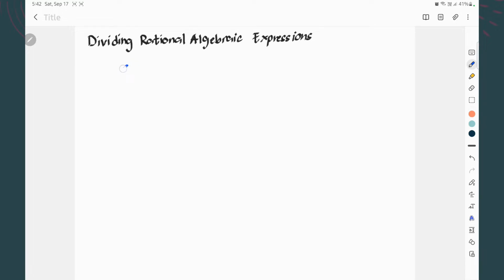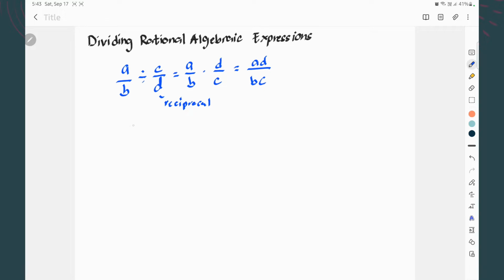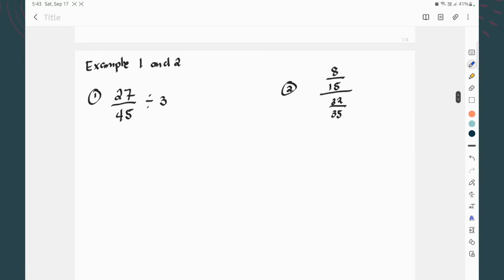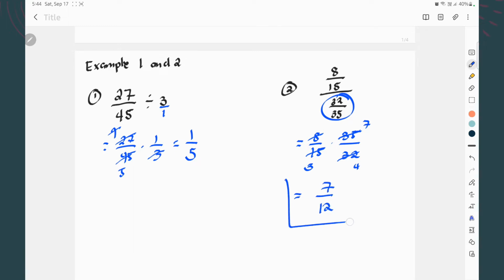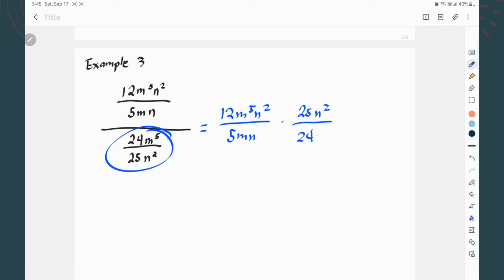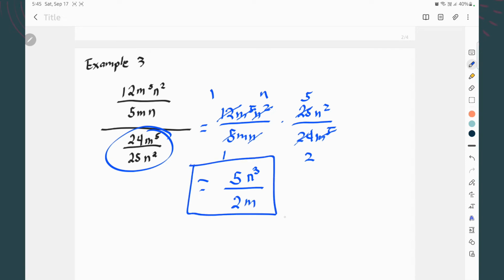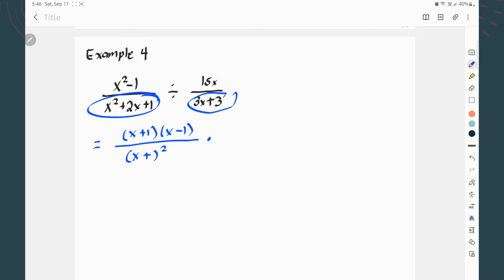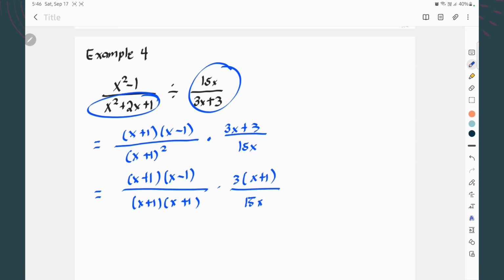Dividing Rational Algebraic Expressions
Hi,

Here is a video lesson on how to divide rational algebraic expressions.